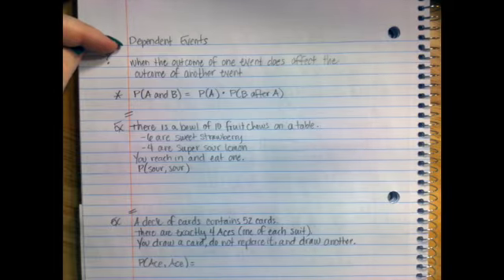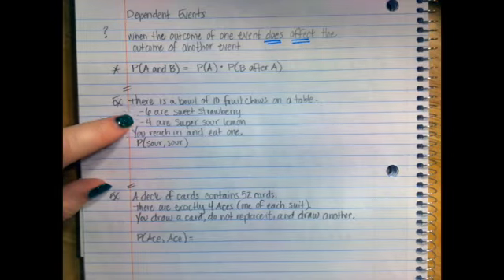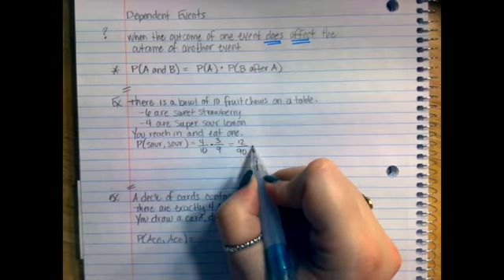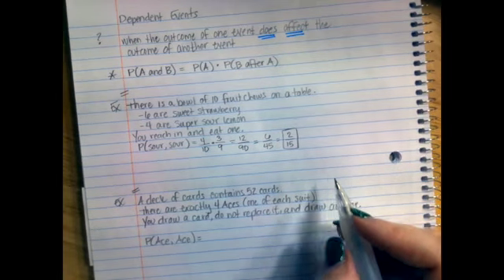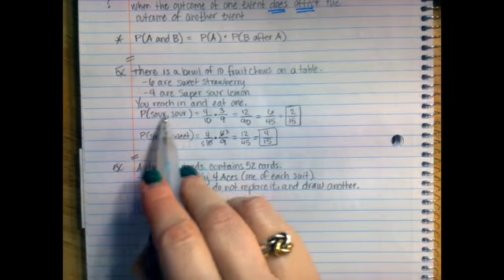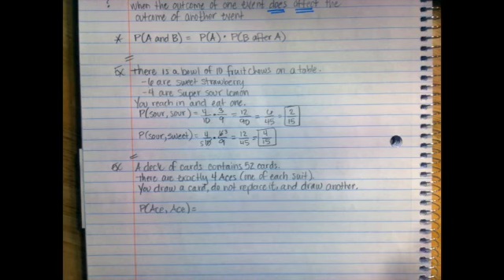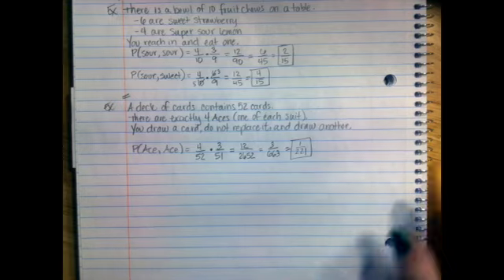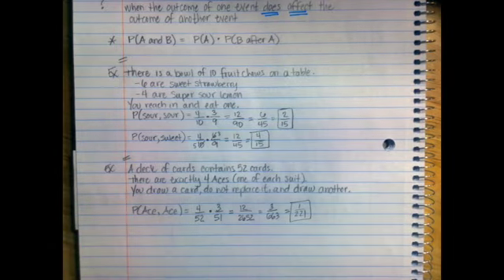Dependent Events Tutorial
What are dependent events in probability? How do I calculate it? Come and see!